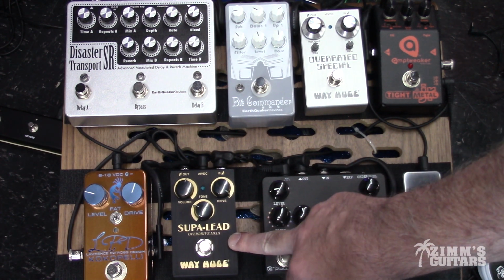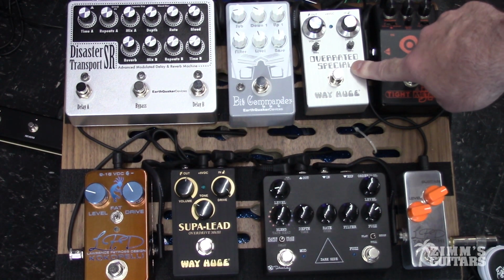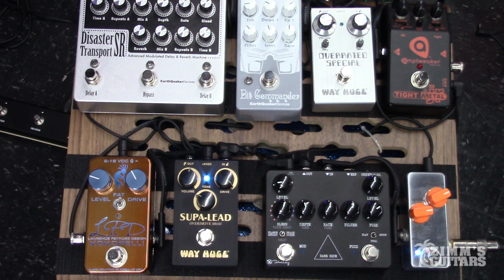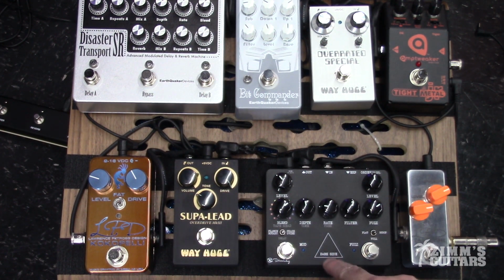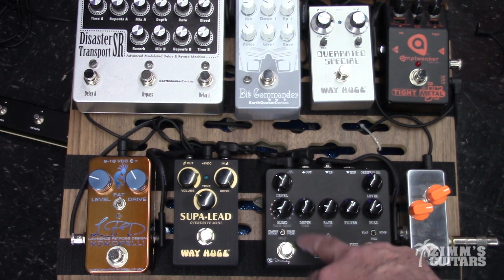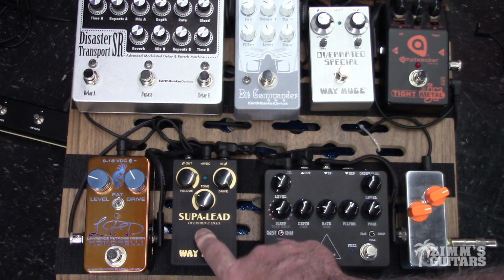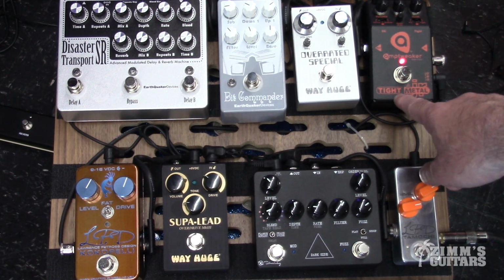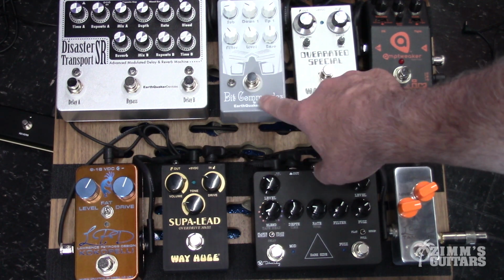Checking out the KEELEY DARKSIDE